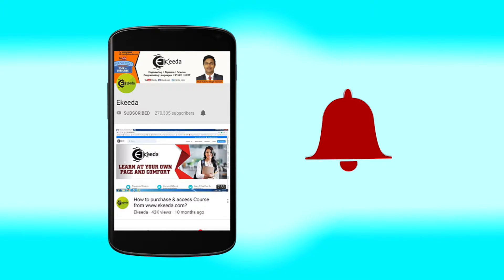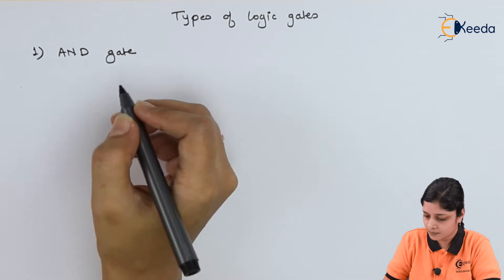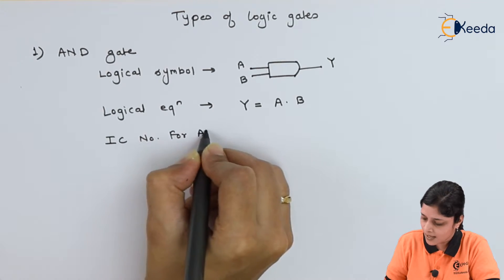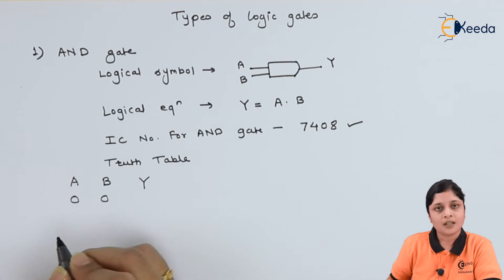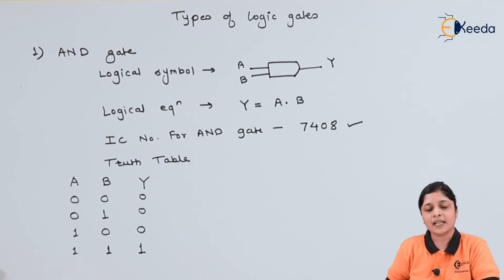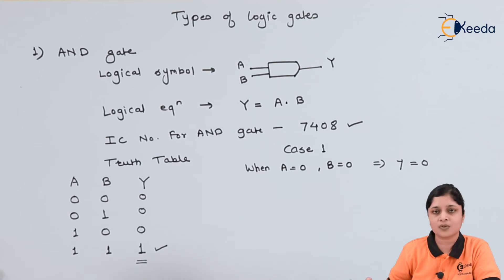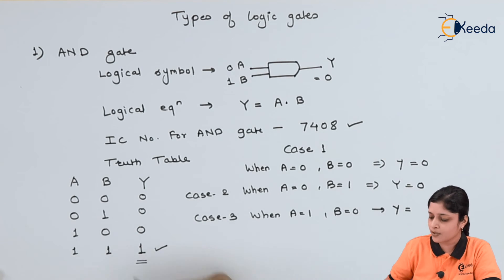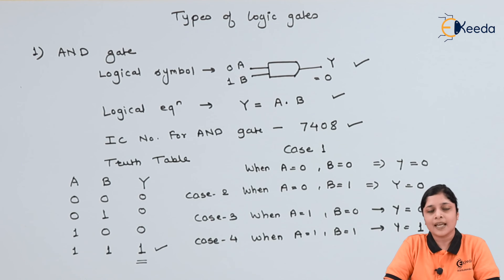Types of Logic Gates: A) AND Gate | Logic Gates and Combinational Circuits | Digital Circuit Design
Explore the fundamental building blocks of digital circuit design in this insightful video on "Types of Logic Gates." Discover the core principles behind the AND Gate, a key component in logic gates and combinational circuits. Dive into its function, applications, and how it contributes to digital circuit design. Unravel the essence of logical operations and grasp the significance of these gates in shaping modern technologies. Join us to demystify the world of digital logic and gain a comprehensive understanding of these essential components in just a few minutes!

Happy Learning.